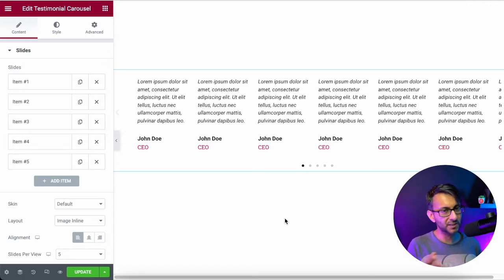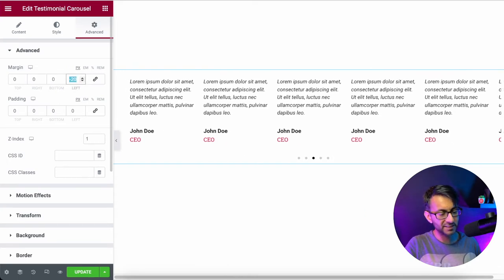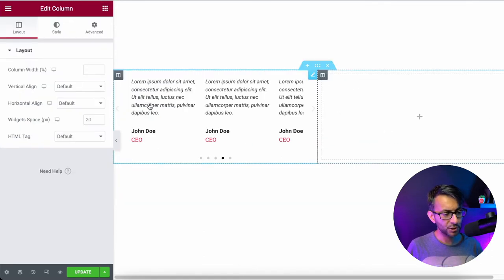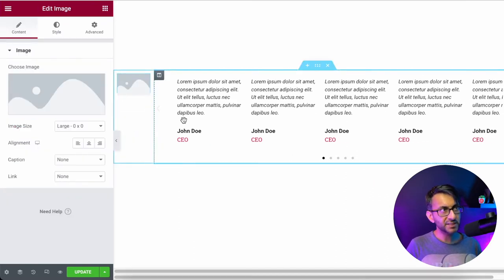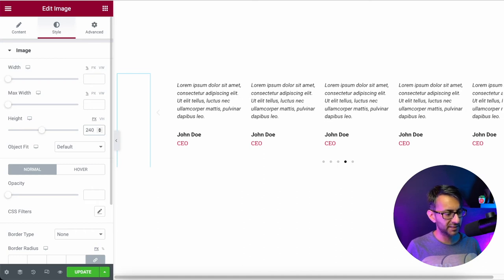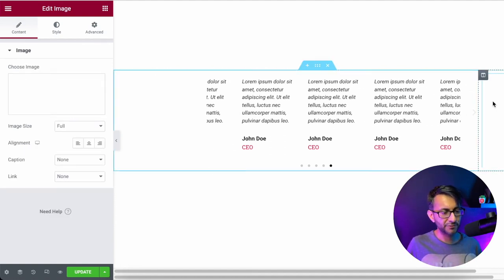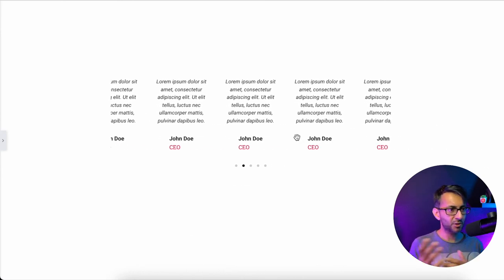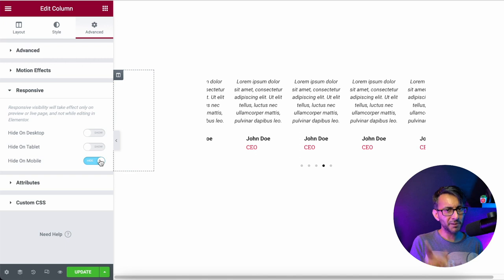Elementor - Half Sliders and Half Carousels and Half Testimonials with No Code and No Extra Plugin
Many want to have leading slides split into half - and although the feature is not inside Elementor, you can easily apply it.

3m Ethernet Cat 7 Cable (to maximise the Internet Connection as the room is upstairs)